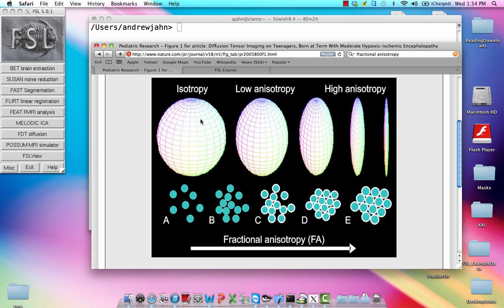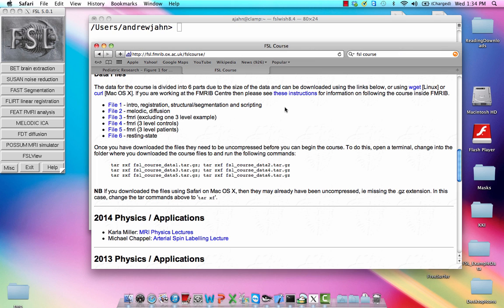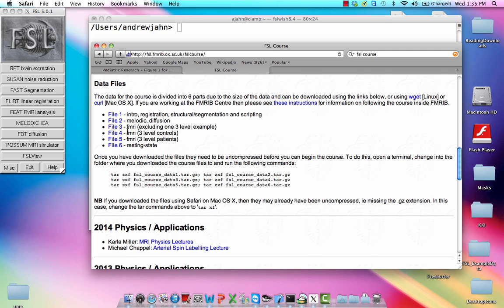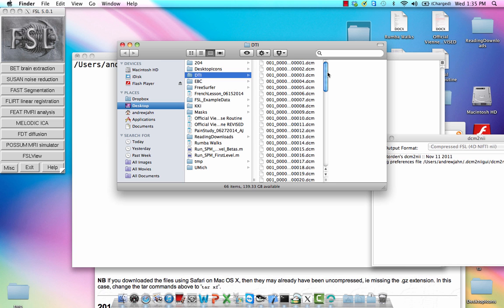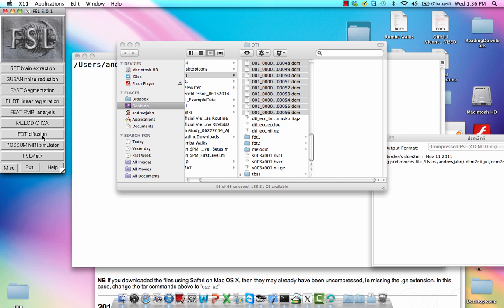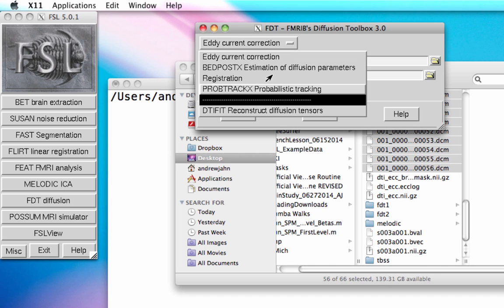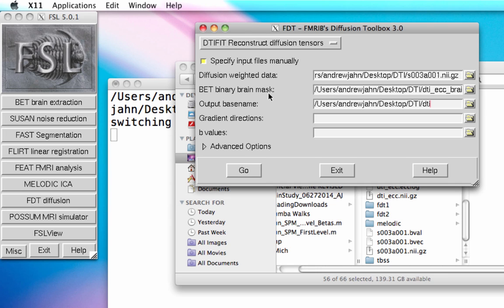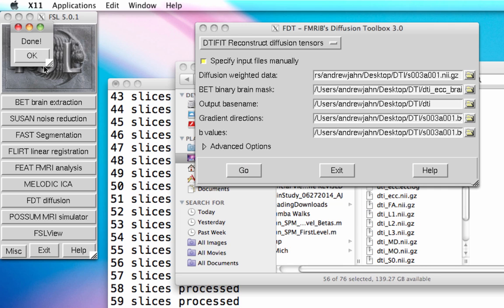Introduction to Diffusion Tensor Imaging (DTI)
Overview of DTI, and how to fit tensors to a single subject. Future tutorials will use dataset #3 from the following (Navigate to Data Files and select File 3)